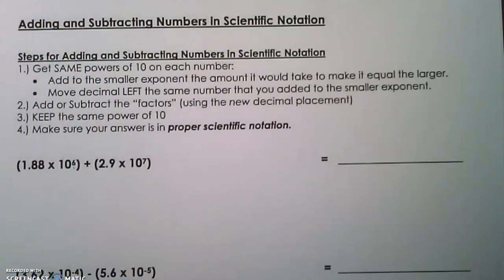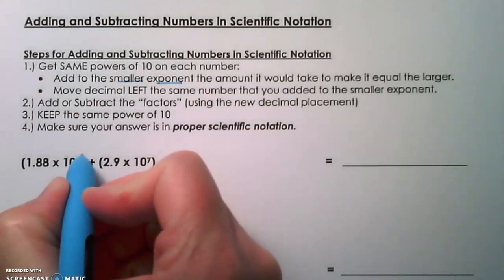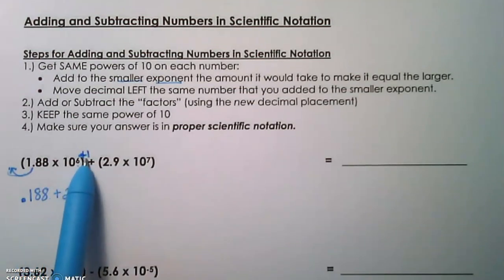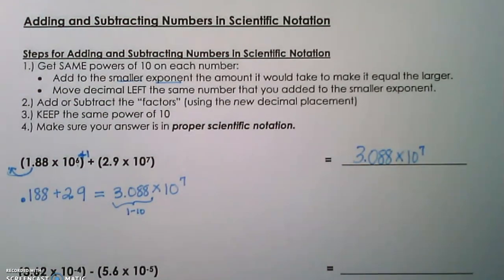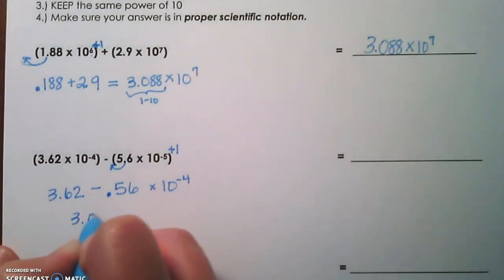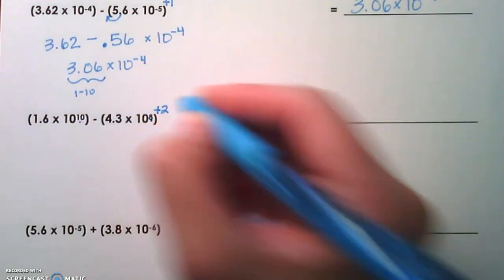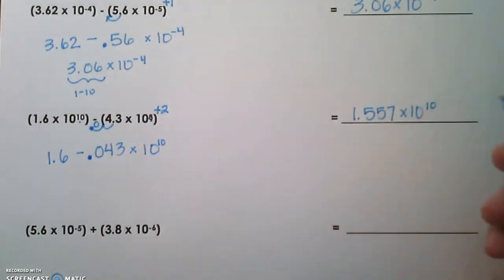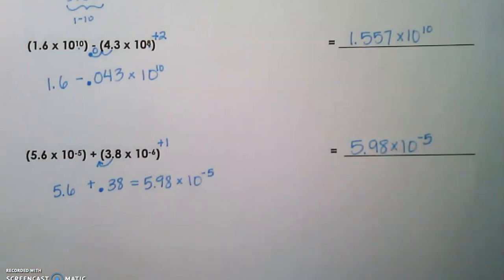Scientific Notation-Adding and Subtracting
Learn how to add and subtract using scientific notation